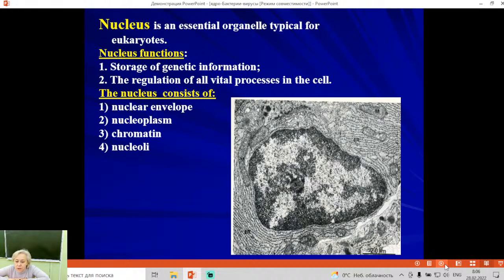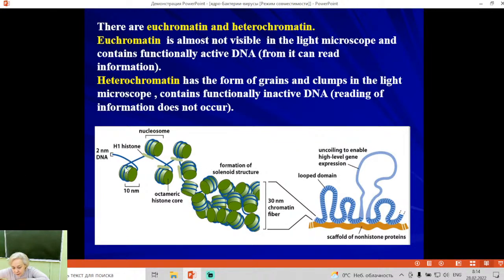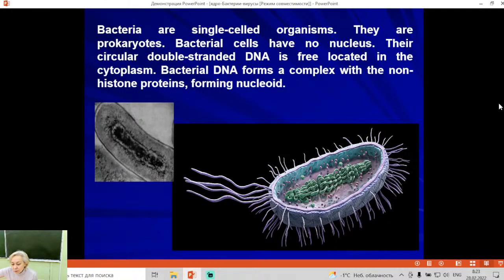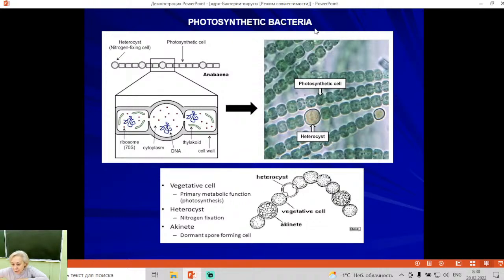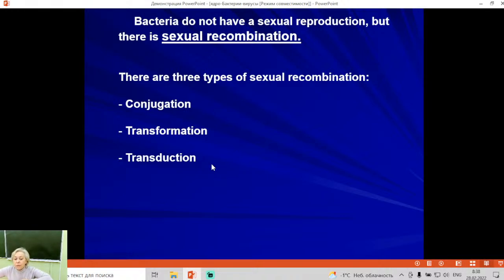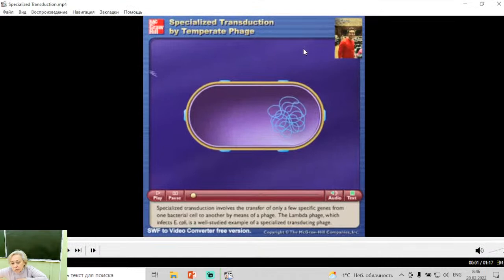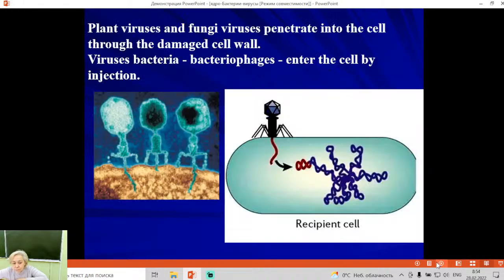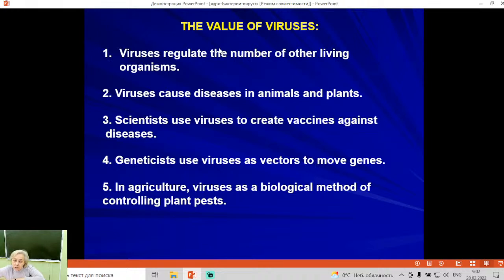Kurnosova_Natalia_Anatolievna_4_Biology_28.02.2022